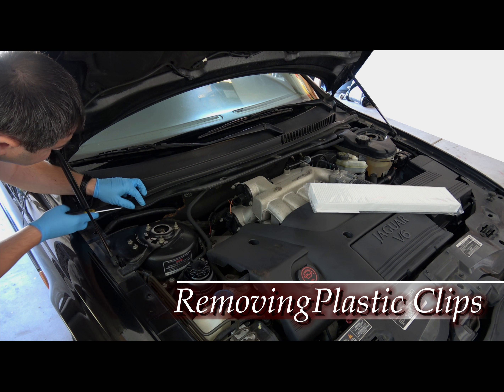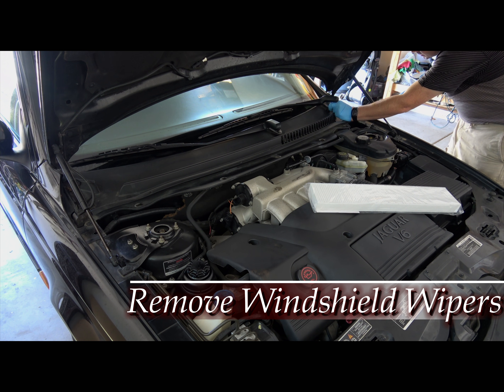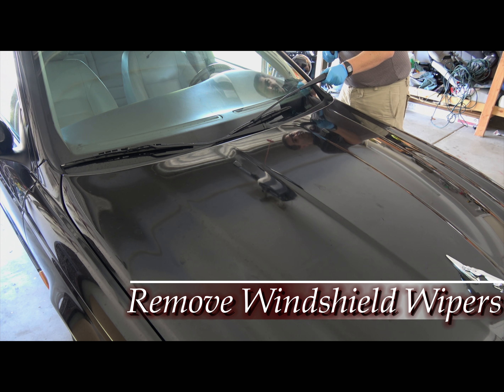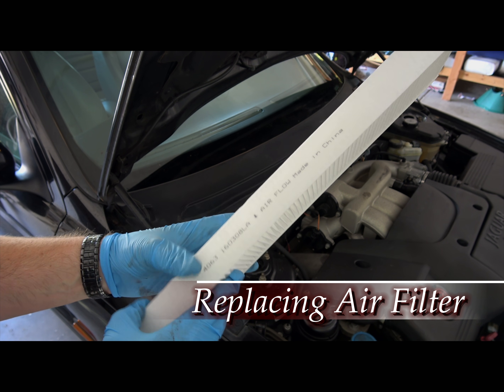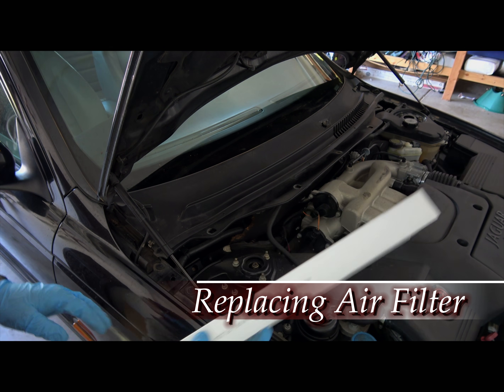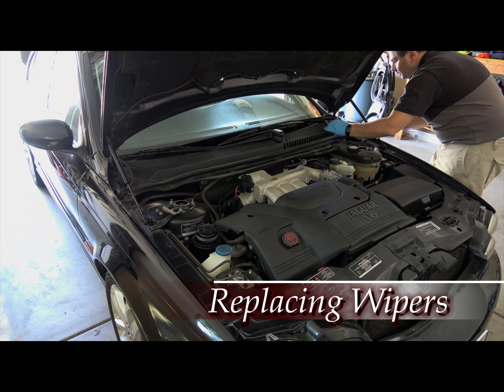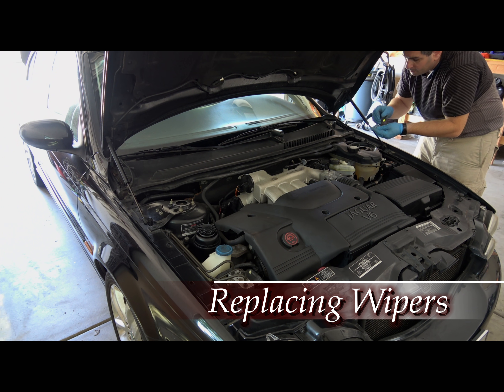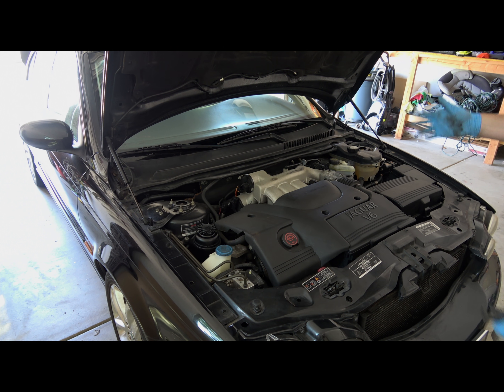Cabin air filter X TYPE Jaguar